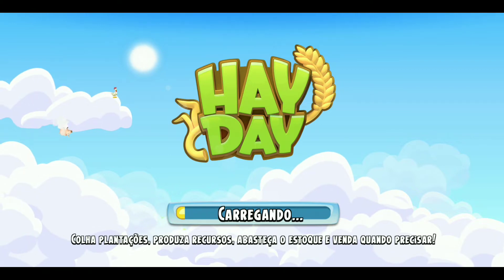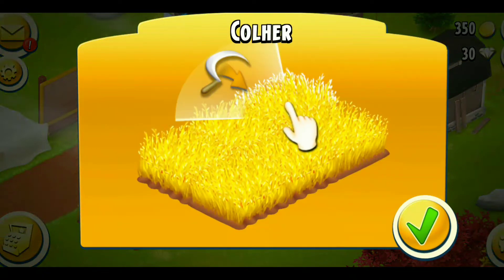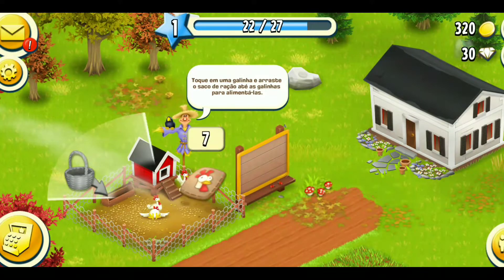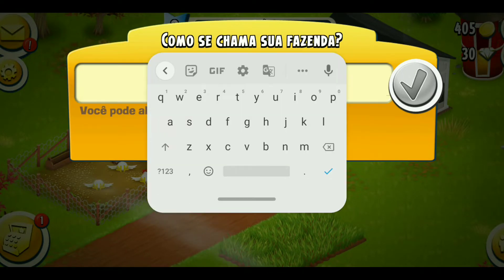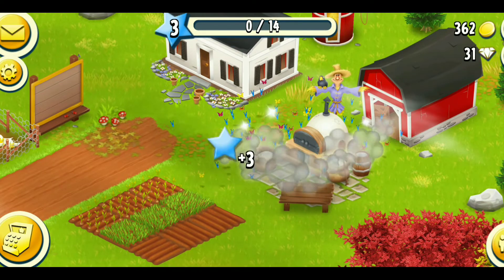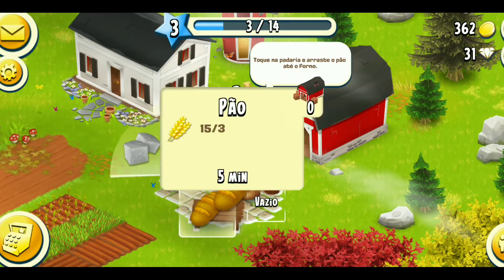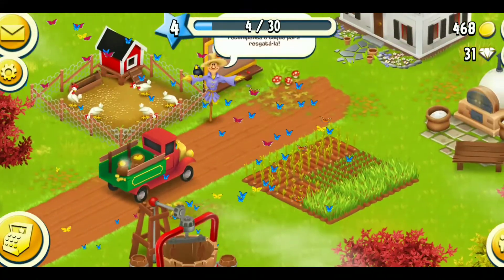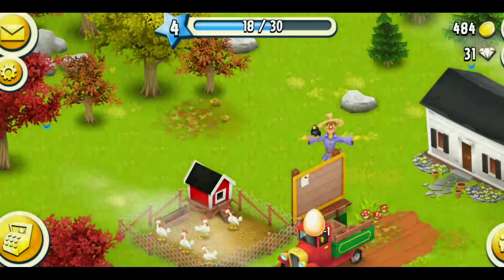hay day o início tutorial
hay day o início, tutorial para iniciantes para quem está buscando dicas sobre hay day estou iniciando uma nova série que vai estar ajudando pessoas que está iniciando no jogo e desejo um tutorial legal para saber como crescer como arrumar materiais de construção e expansões então já se inscreva no canal deixe seu like e ative o sininho 💖🔔❤️🎥

canal Bianca meg tv ❤️